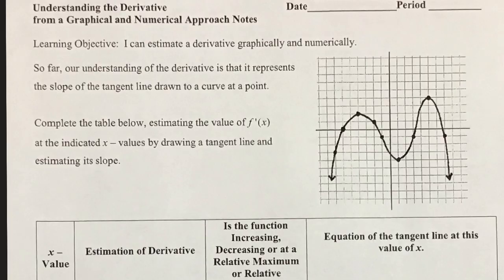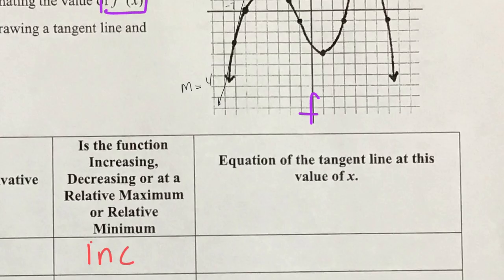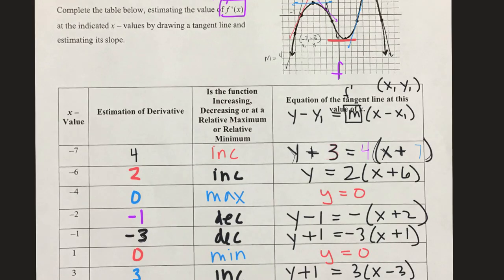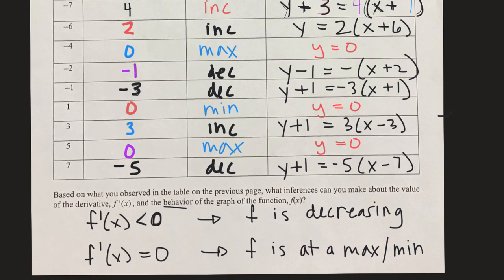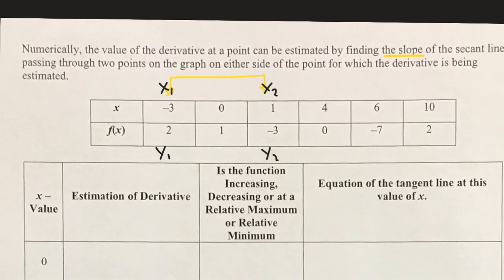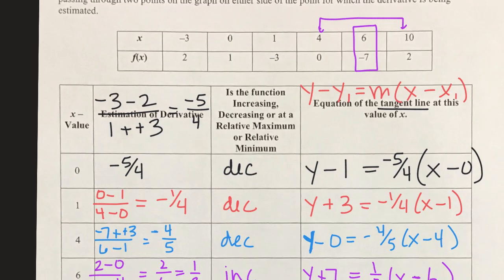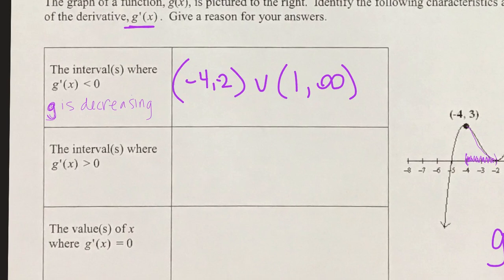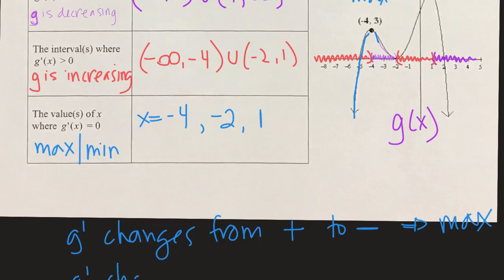Connecting f' to f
If the derivative is negative, the function has decreasing y-values. If the derivative is positive, the function has increasing y-values. If the derivative is 0, the function has a max or a min value.